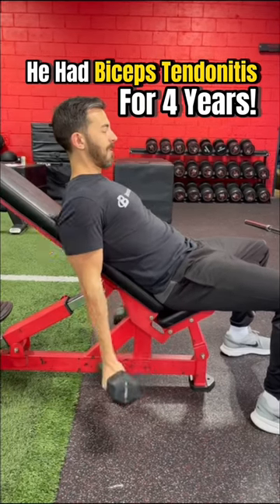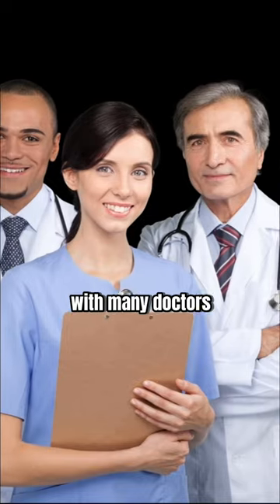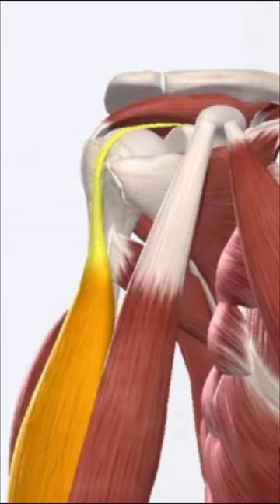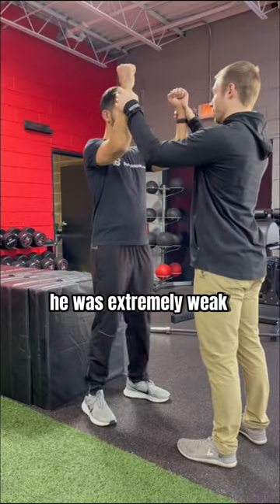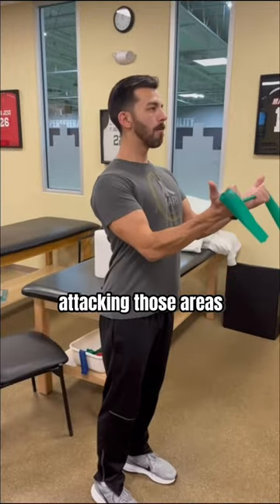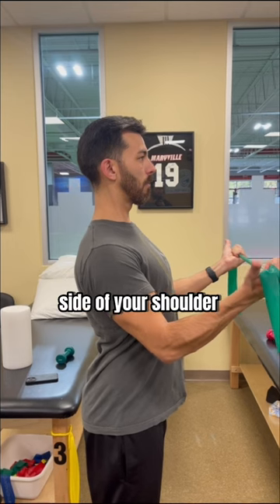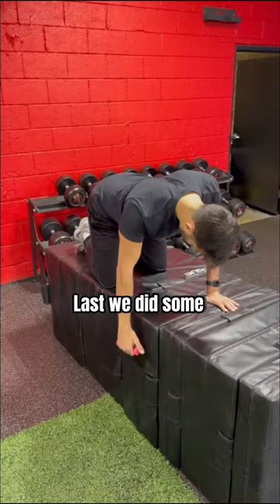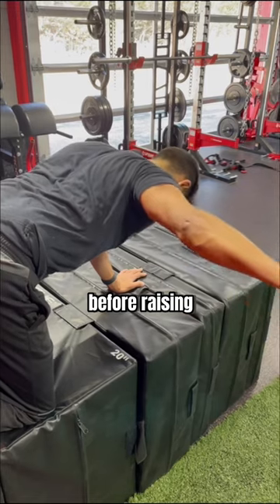He Had Shoulder Pain With Bicep Curls For 4 YEARS!